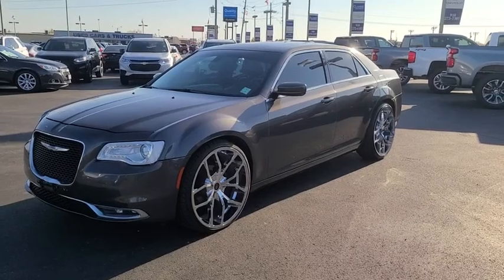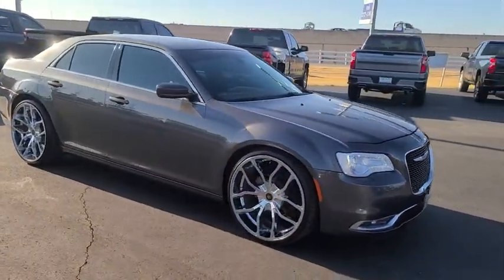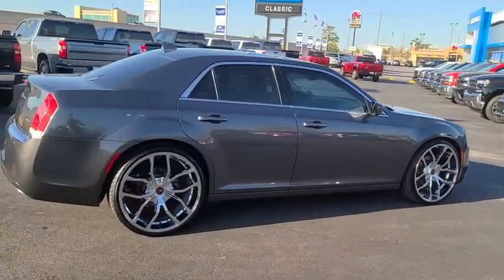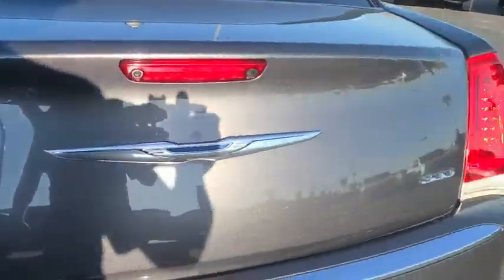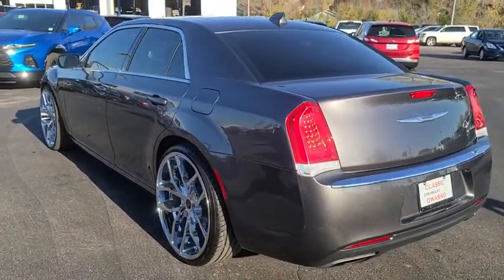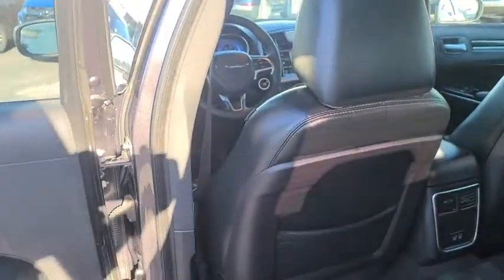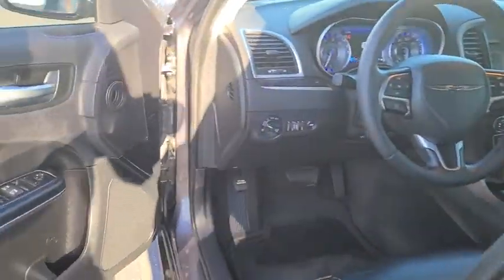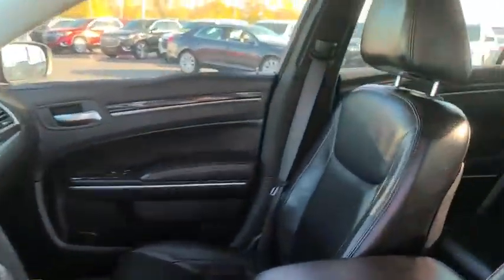2016 Chrysler 300 Tulsa, Broken Arrow, Bixby, Sand Springs, Owasso, OK U880920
Used 2016 Chrysler 300 available at Classic Chevrolet in Tulsa, Oklahoma. Servicing the Broken Arrow, Bixby, Sand Springs, and Owasso, OK area.
2016 Chrysler 300 Anniversary Edition - Stock#: U880920 - VIN#: 2C3CCAAGXGH248398

Classic Chevrolet
8501 Owasso Expwy

Recent Arrival! **CLEAN AUTOCHECK**, **AUTOCHECK 1 OWNER**, **CERTIFIED BY CARFAX NO ACCIDENTS**, **CERTIFIED BY CARFAX ONE OWNER**, **CERTIFIED CARFAX-ONE OWNER AND ACCIDENT FREE**, **NAVIGATION**, **VOICE ACTIVATED NAVIGATION**, **REMOTE START**, **KEYLESS ENTRY**, **PANORAMIC MOONROOF**, **LEATHER INTERIOR**, **AM/FM/HD/RADIO**, **SIRIUS XM RADIO**, **BLUETOOTH HANDS FREE CALLING**, **MP3 / IPOD COMPATIBLE**, **FRONT USB CHARGING PORTS**, **WE DELIVER ANYWHERE**.2016 Chrysler 300 Limited RWD 8-Speed Automatic 3.6L 6-Cylinder SMPI DOHC Granite Crystal Metallic Clearcoat19/31 City/Highway MPGAwards:* 2016 KBB.com Best Buy Awards Finalist * 2016 KBB.com Brand Image Awards
ENGINE: 3.6L V6 24V VVT  (STD),BLACK  LEATHER TRIMMED BUCKET SEATS,GRANITE CRYSTAL METALLIC CLEARCOAT,WHEELS: 18 X 7.5 POLISHED ALUMINUM  (STD),TIRES: P225/60R18 BSW TOURING  (STD),QUICK ORDER ANNIVERSARY PACKAGE 22J  -inc: Engine: 3.6L V6 24V VVT  Transmission: 8-Speed Automatic 845RE  1 Year Trial (Registration Required)  5-Year SiriusXM Travel Link Service  GPS Navigation  5-Year SiriusXM Traffic Service  LED Fog Lamps  WP Chrysler Anniv  Splash Screen  Anniversary Edition  Remote Start System  HD Radio  SiriusXM Travel Link  SiriusXM Traffic  Universal Garage Door Opener  WP Chrysler Anniversary Floor Mats,TRANSMISSION: 8-SPEED AUTOMATIC 845RE  (STD),Rear Wheel Drive,Power Steering,ABS,4-Wheel Disc Brakes,Brake Assist,Aluminum Wheels,Tires - Front All-Season,Tires - Rear All-Season,Temporary Spare Tire,Sun/Moonroof,Generic Sun/Moonroof,Panoramic Roof,Heated Mirrors,Power Mirror(s),Rear Defrost,Intermittent Wipers,Variable Speed Intermittent Wipers,Daytime Running Lights,Automatic Headlights,Navigation System,Steering Wheel Audio Controls,Satellite Radio,Requires Subscription,MP3 Player,Auxiliary Audio Input,Power Driver Seat,Power Passenger Seat,Driver Adjustable Lumbar,Power Driver Seat,Driver Adjustable Lumbar,Power Passenger Seat,Passenger Adjustable Lumbar,Pass-Through Rear Seat,Rear Bench Seat,Adjustable Steering Wheel,Trip Computer,Power Windows,Leather Steering Wheel,Keyless Entry,Power Door Locks,Keyless Start,Keyless Entry,Power Door Locks,Remote Trunk Release,Cruise Control,Climate Control,Multi-Zone A/C,A/C,Woodgrain Interior Trim,Leather Seats,Bucket Seats,Driver Vanity Mirror,Passenger Vanity Mirror,Driver Illuminated Vanity Mirror,Passenger Illuminated Visor Mirror,Keyless Start,WiFi Hotspot,Smart Device Integration,Bluetooth Connection,Power Windows,Power Door Locks,Trip Computer,Heated Front Seat(s),Security System,Engine Immobilizer,Traction Control,Stability Control,Traction Control,Front Side Air Bag,Telematics,Requires Subscription,Tire Pressure Monitor,Driver Air Bag,Passenger Air Bag,Front Head Air Bag,Rear Head Air Bag,Passenger Air Bag Sensor,Knee Air Bag,Child Safety Locks,Back-Up Camera